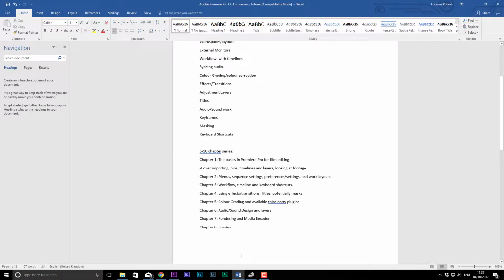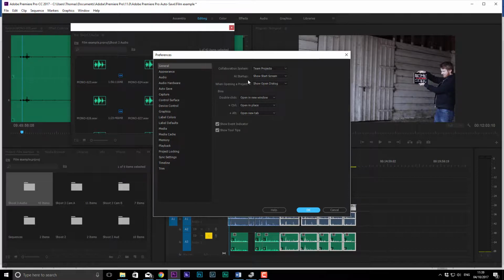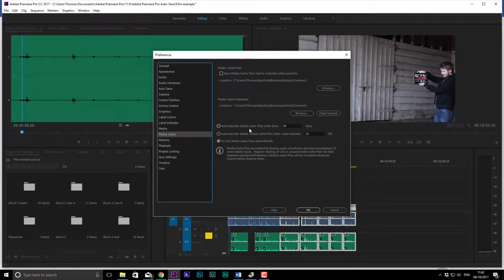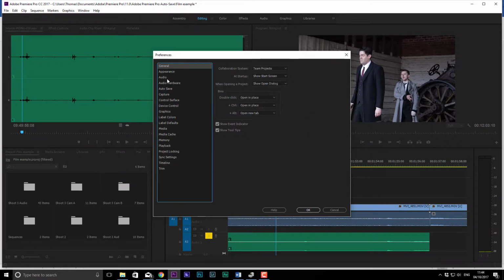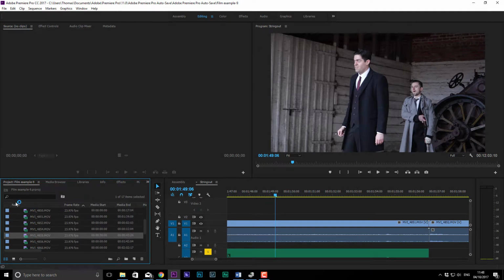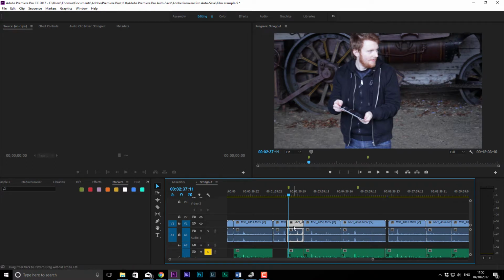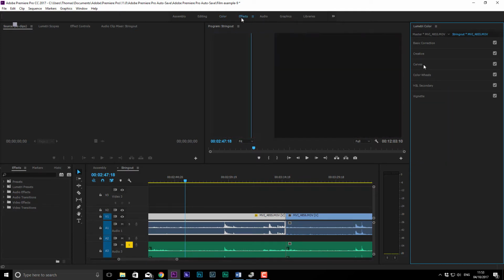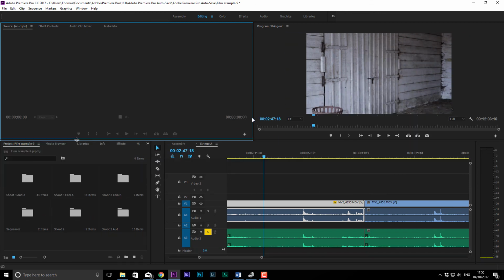Layouts & Workflow Adobe Tutorial - Adobe Premiere Pro CC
Adobe Premier Pro has many features and here we suggest the best way to set up your video edit. In this video we cover menu and preferences, using the adobe timeline, windows and layouts and finally Markers and Labels.

This tutorial on short film editing with Premiere Pro, we are going to focus on the important settings that include the menu and preferences and will also get a little bit deeper into what is there in the work spaces. We will start with what is there in the drop down menu. In 'File' you could go to create your new project, your new sequence, create new bin, create an adjustment layer, a Photoshop layer, a legacy title, bars and tones, captions and all that sort of thing. From 'File' you will also be able to export your project, render, use the project manager and there is also the project settings which is used when you are editing your film with proxy.

Under the 'File' tab, you will also find the 'preference' choice and there you will be able to customize and change things in Premiere. Generally speaking, you have got a couple of different settings in this tab and these are the ones related to Premiere program itself and not the editing phase of the film you are creating; this is all to make the program you are using much more satisfying for you to use.

There are different settings which you could control, there are also those settings related to the audio such as the interval time between each saving for what you have edited, the type of audio you are going to use, etc. There is also the settings related to the capture, the control surface, device control, graphics, label colors, label defaults, media, media cash, memory, playback, and timeline. Every single one of these different settings you could choose and check what you could do about it because you might realize that you are in no need for any of these changes in the first place.

One of the important settings which you will need to deal with and know more about is the timeline. There are lots of things to consider when it comes to the timeline such as the playback scrolling which you have three options to choose from: the page scroll, the smooth scroll and the no scroll. The no scroll will keep you where you are when you start the part of the film that you want to play and take you immediately to the point that you stopped at, the page scroll will take you from page to page when you are playing the clip and finally the smooth scroll will go smoothly along with it.

There are lots of settings to play with when it comes to using Premiere and not for editing the film itself; it is more for understanding Adobe Premiere itself and how to set the settings according to your needs and not how to edit the film itself from the different clips that you have. This is a helping hand for all those who are beginning their journey with Adobe Premiere to create their short films.

When you get deeper into the part of creating a short film and editing it with Adobe Premiere, there are different things which you will get to know such as highlighting the clips which you are considering, such as those with the better audio sound, those which you are going to use, etc. all you will need to do is select those clips, right click on them and put a label. In addition to the label, there are also some other different settings such as changing the audio gene before editing the clip, making a sub-clip, etc.

There are different ways to follow in order to import new files or clips to Premiere, you could easily just double click and choose the file that you want, you could just go to 'File' and import your clip, you could drag and drop and there is also the clips window which you could browse media from.

You should also know more about the markers when it comes to editing your short film with Adobe Premiere, these markers are helpful because they could afterwords take you so easily to where you have marked and you could even place down some comments which you could depend on later; such as something you didn't like for example or something that needs a little bit of more work on, etc.

Adobe Premiere Pro offers you a lot of different options to use when you are using the program itself and also when you are editing your short film and this is very important because it makes using the whole thing a lot easier and even fun for beginners; you will just need to explore a little bit of more settings along the way and see what happens.

You could also check the other tutorials for Premiere which we have, such as the general editing tips knowing about the rendering and exporting of the short film or even knowing about the timeline and the workflow

If this was helpful, share it around and visit our and read some articles about film making and editing.